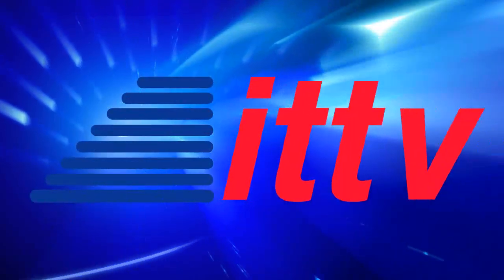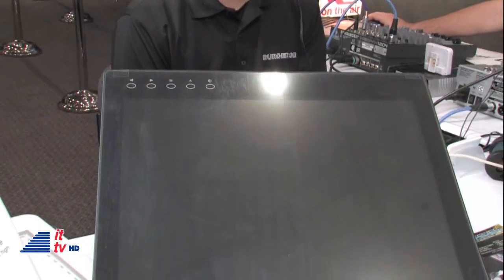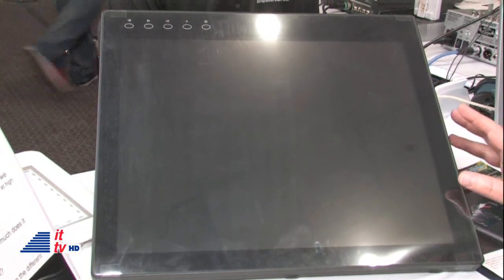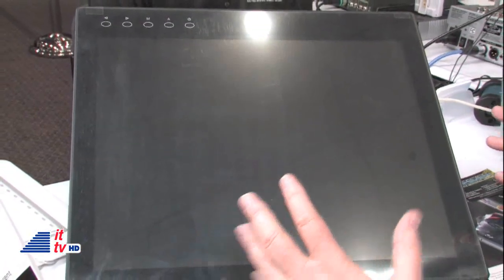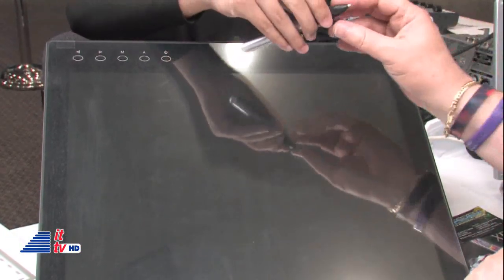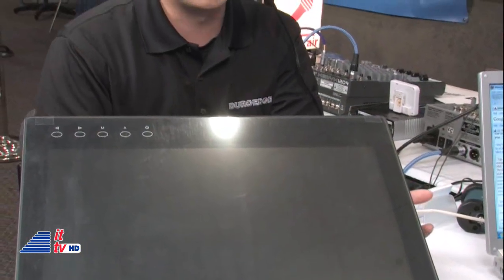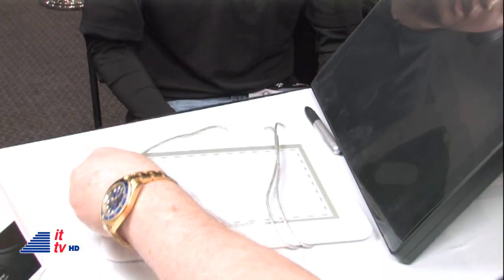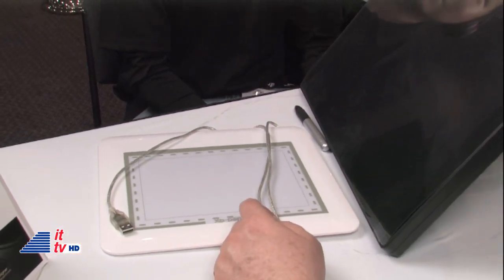Siggraph 2010: p-Active LCD Graphics Tablet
"Into Tomorrow" broadcasts from Siggraph 2010 in Los Angeles, CA. Dave Graveline interviews Stephen Yan from P-Active. (Distributed by Tubemogul)